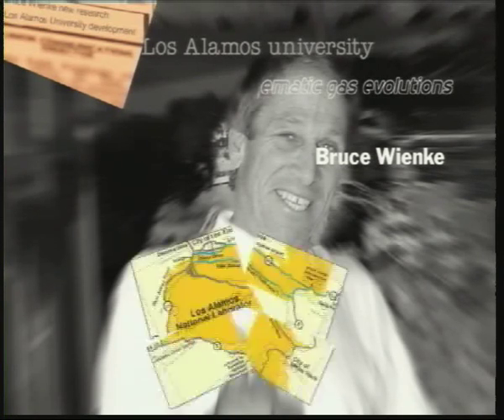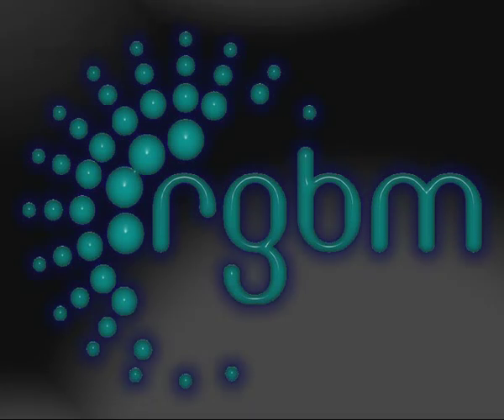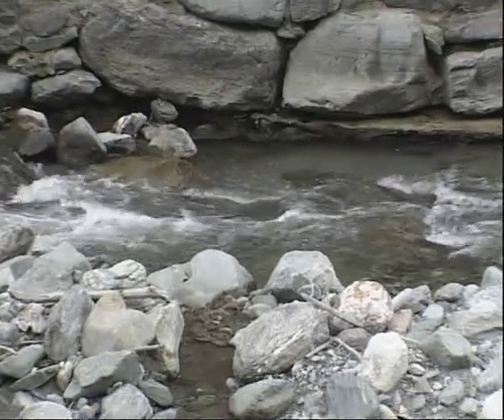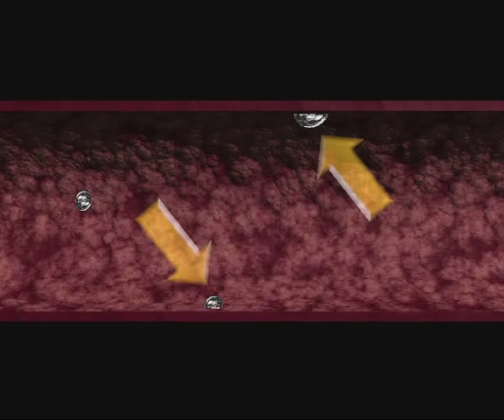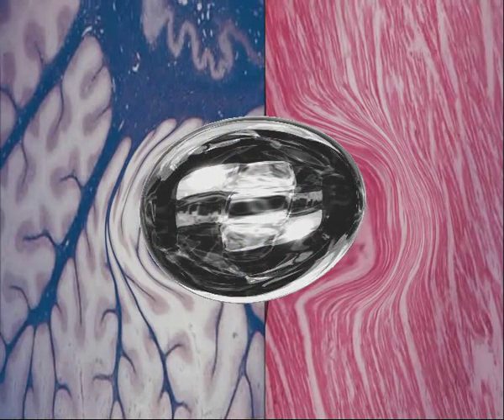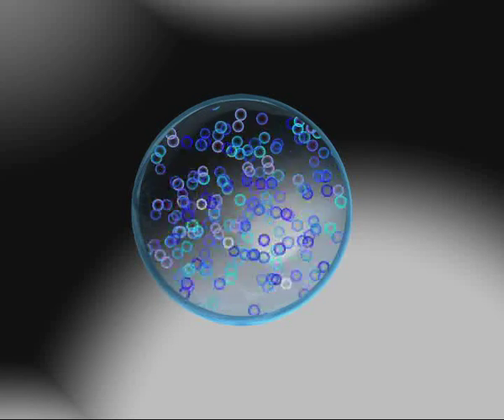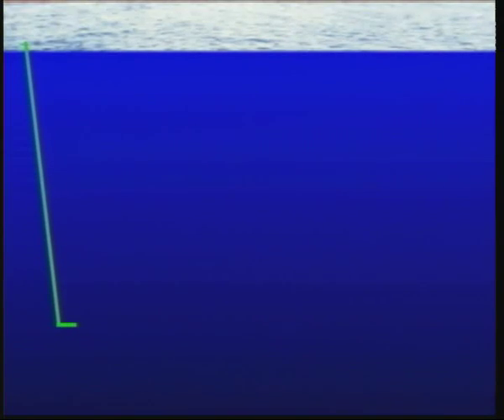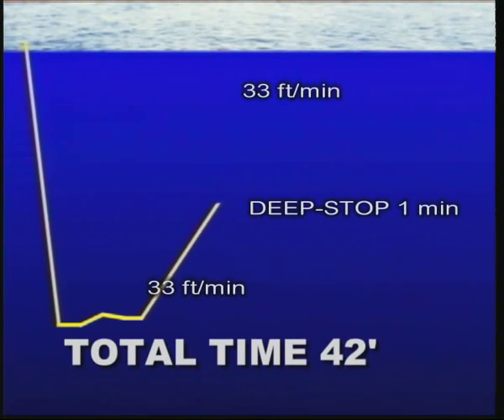Mares_RGBM General_EN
RGBM. The Mares-Wienke "Reduced Gredient Bubbles Model" algorithm is the most advance algorithm to date for preventing the formation of micro bubbles. Obtained from a study done by Dr. Bruce Wienke in the Los Alamos labs on over 10,000 real dives, the RGBM algorithm incorporates a Deep Stop function to further increases safety without compromising dive time.